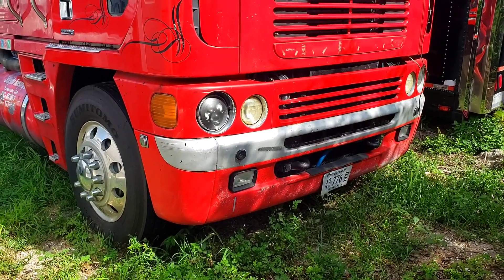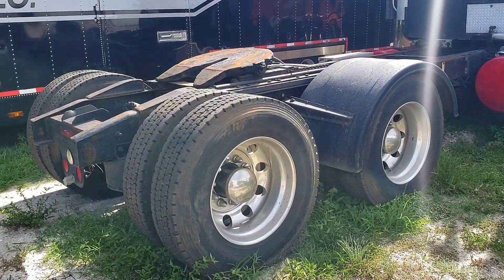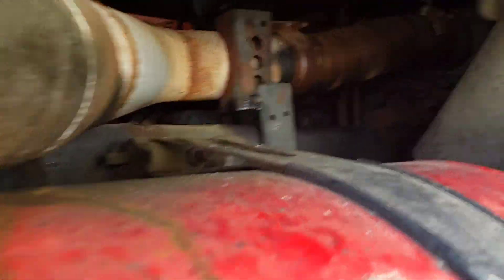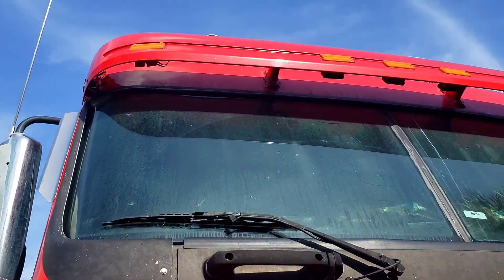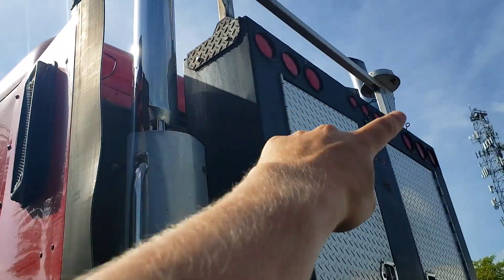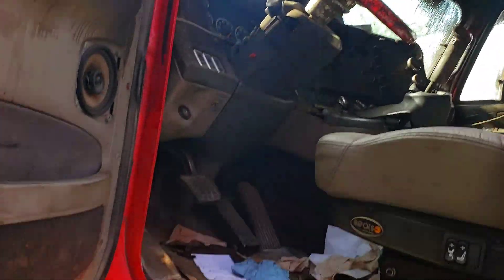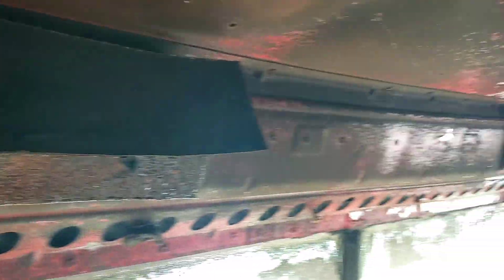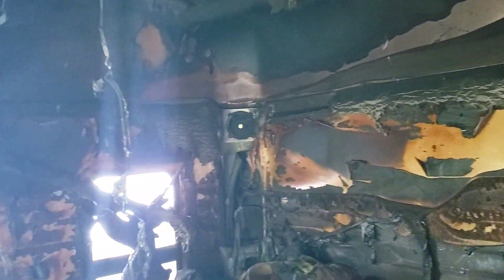I Bought a Cabover Truck!!!!